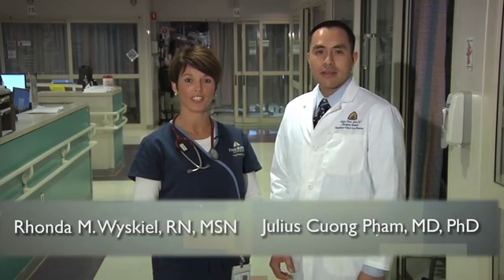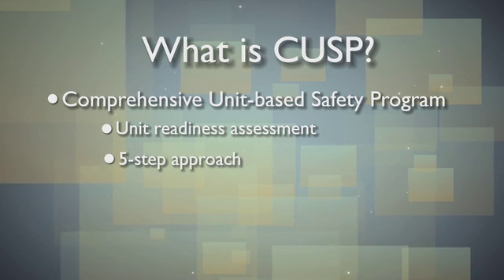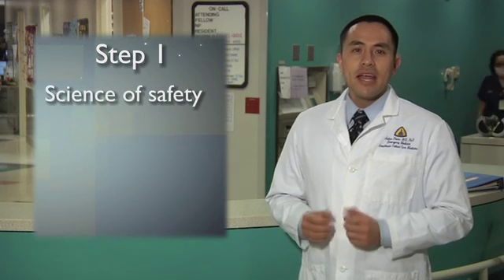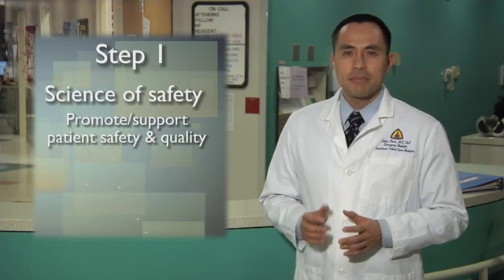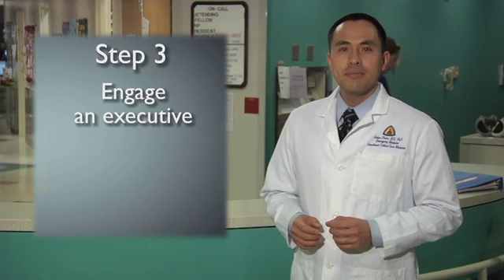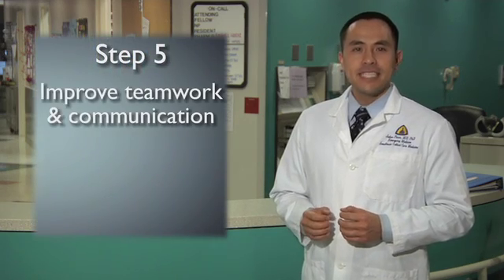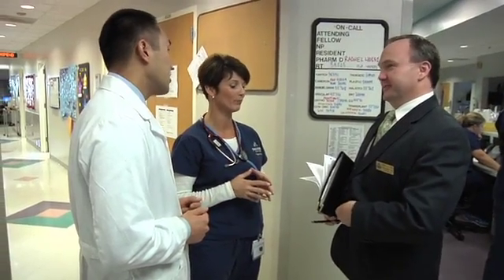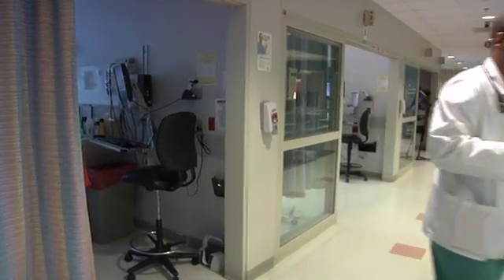Understanding CUSP & the CUSP Team | The Armstrong Institute for Patient Safety & Quality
Julius Cuong Pham, MD, PhD, and Rhonda Wyskiel, RN, MSN, explain the 5 steps of the Comprehensive Unit-based Safety Program (CUSP) and who should be on the CUSP team. Members of one CUSP team at Johns Hopkins also share their experiences.